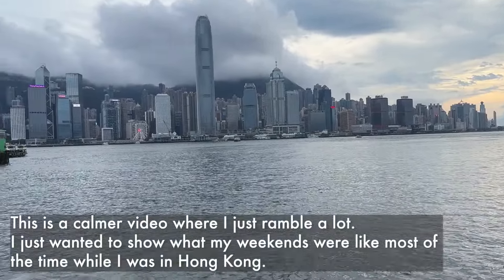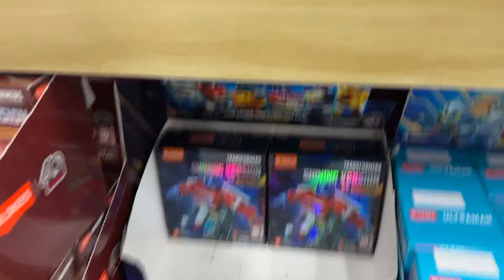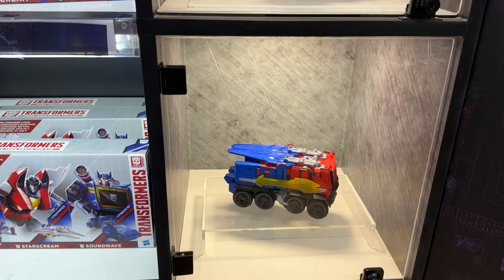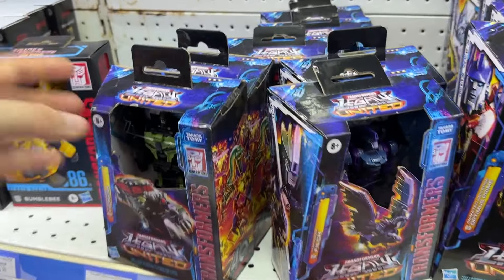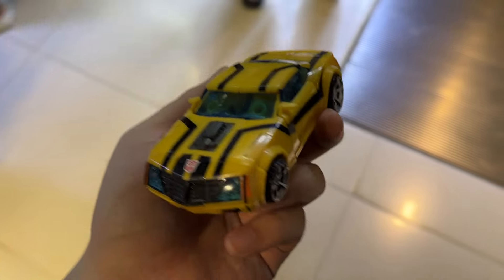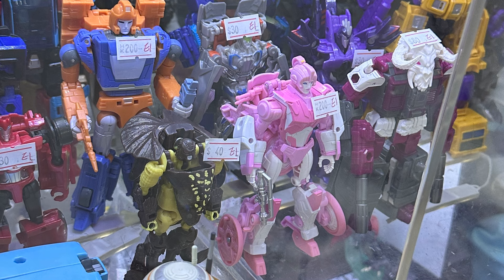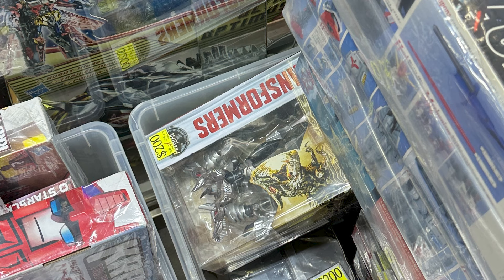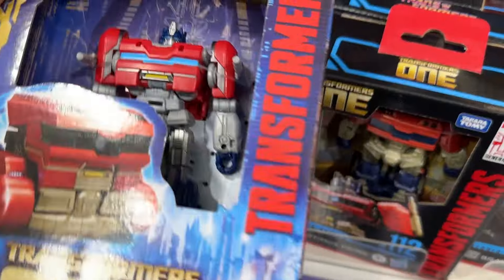TRANSFORMERS TOY HUNTING IN HONG KONG | TOYS R US & IN'S POINT (August 2024)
Today's definitely a calmer video, but I want this video to remember what my weekends used to be like. So here's part 1 out of unknown- my Transformers toy hunting series in Hong Kong.